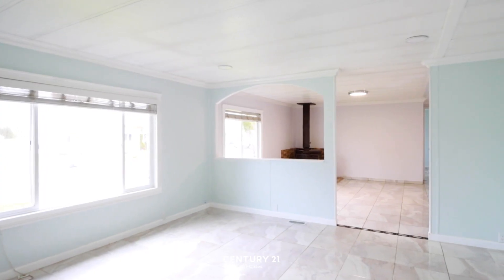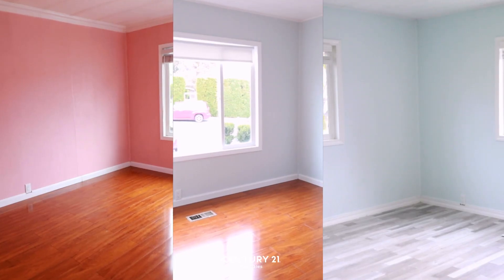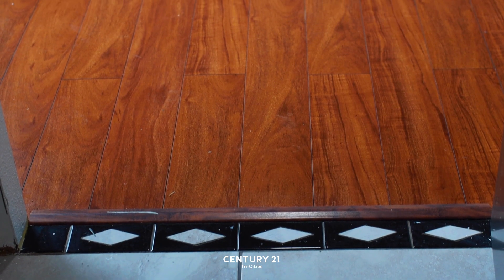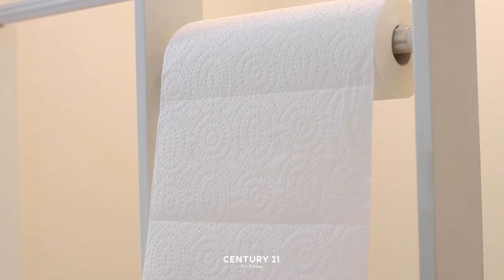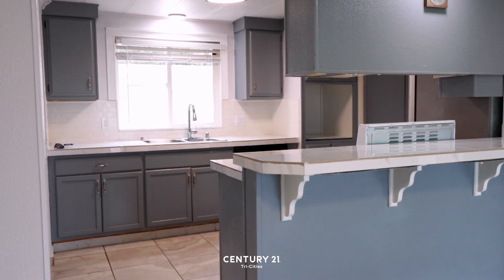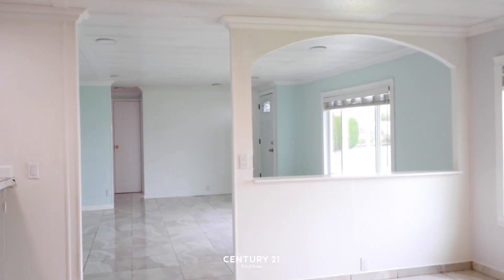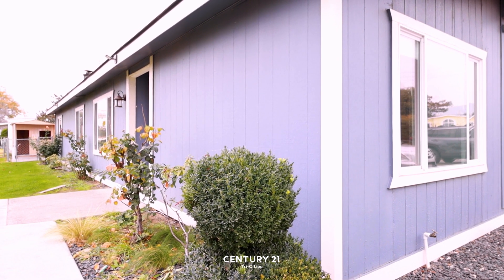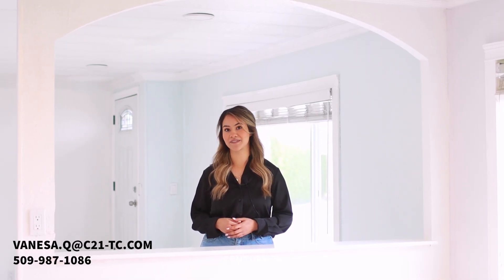C21 Walkthroughs at 148 Woodvine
Vanesa Quiroz takes viewers on a tour of her and Jane Fallon's listing in Richland!

This updated manufactured home has incredible upgrades, including a new roof in 2022!
MLS# 270526